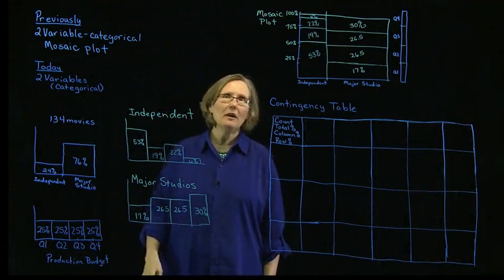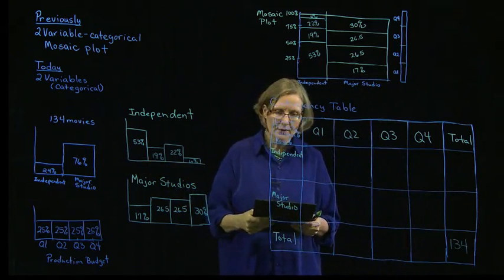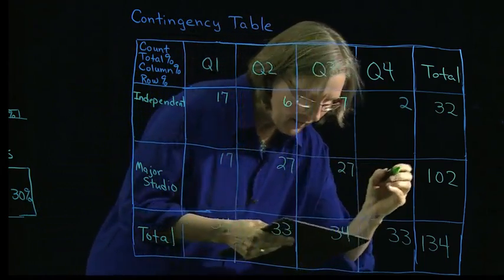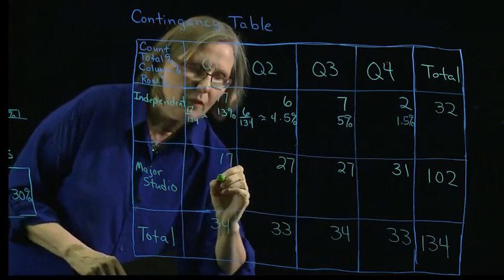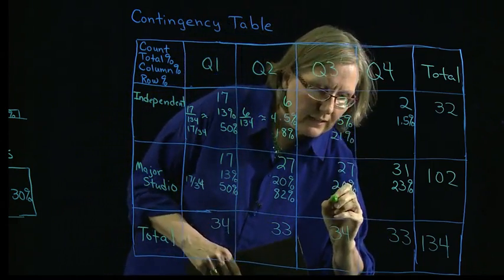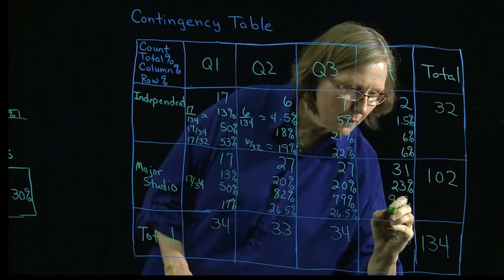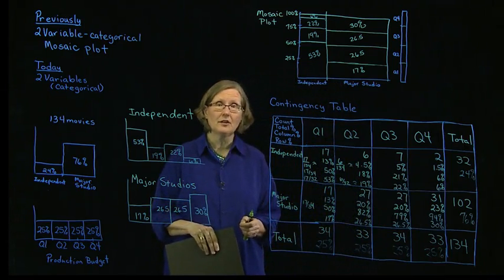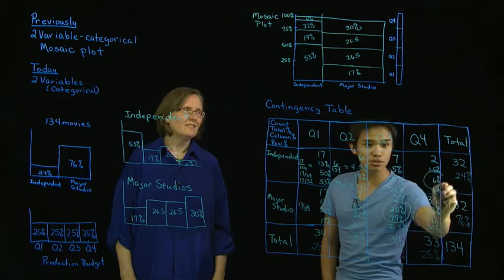3.2 Core Two categorical variables Contingency Tables 12 19